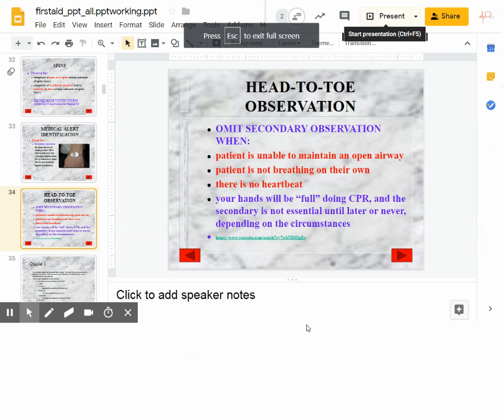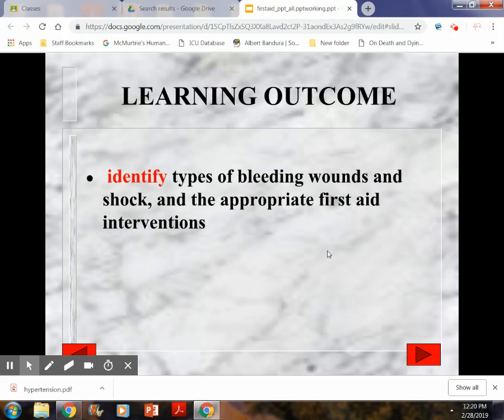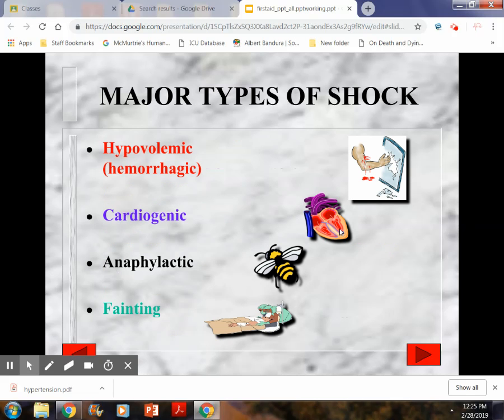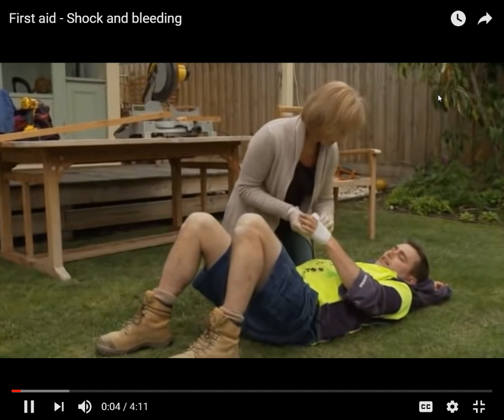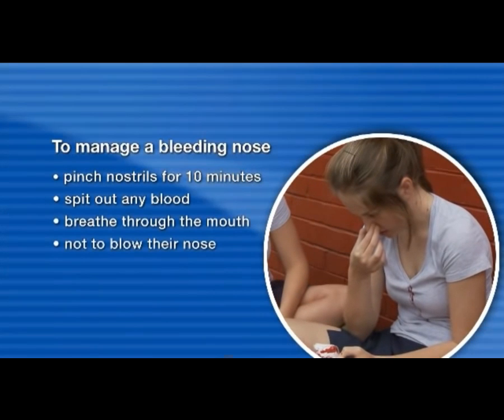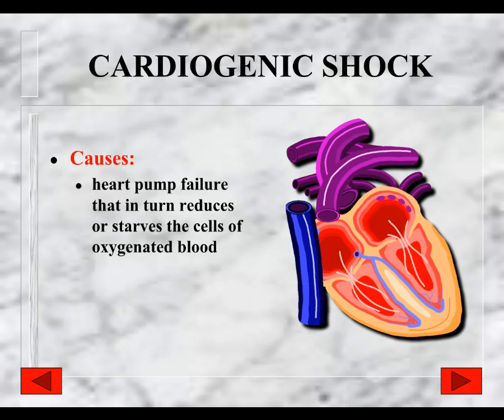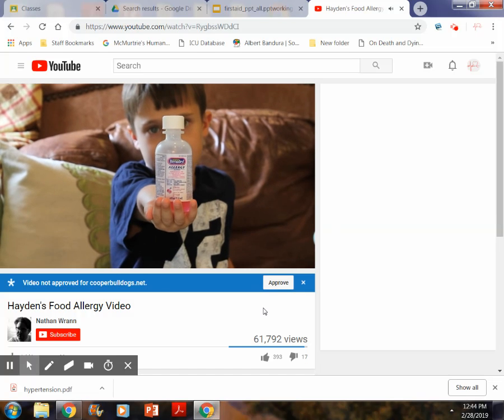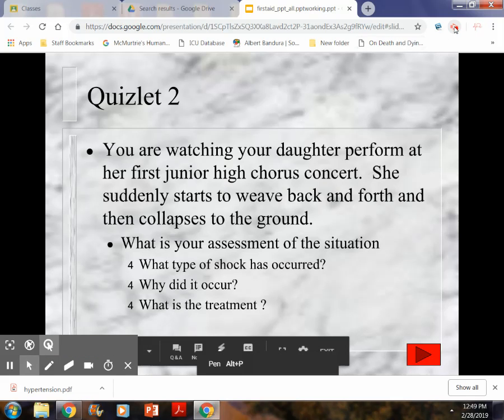First aid pt 2